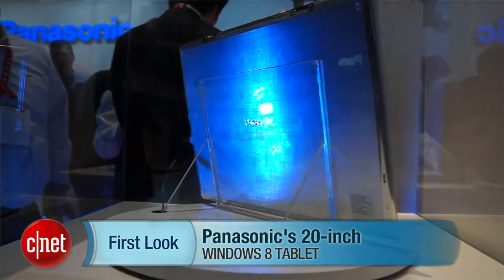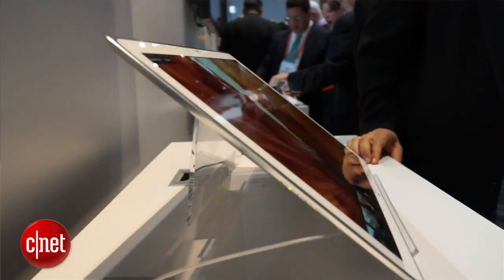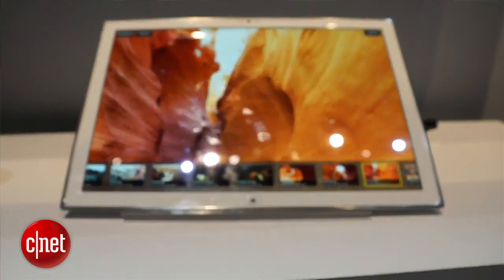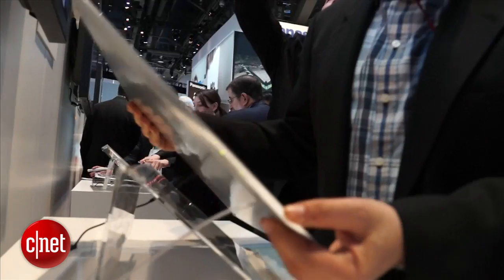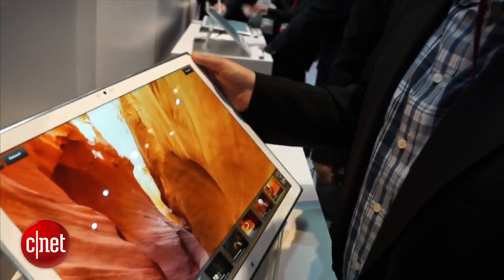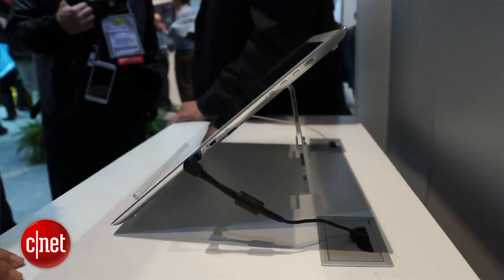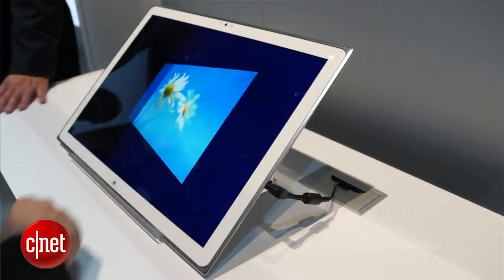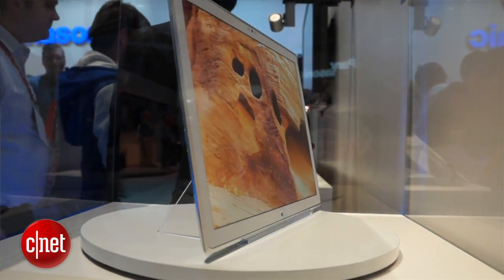First Look at Pansonic's 20-inch 4K Windows 8 tablet at CES 2013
CNET's Scott Stein takes a quick spin with Panasonic's 20-inch Windows 8 tablet prototype that has a 4K display.